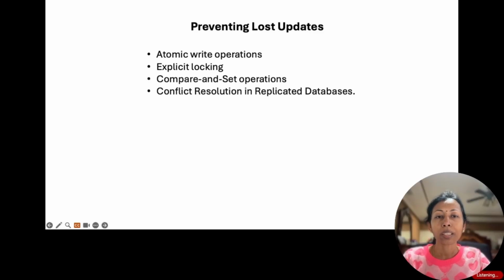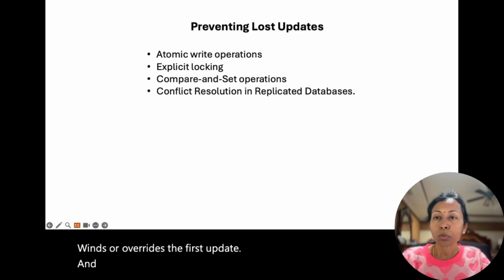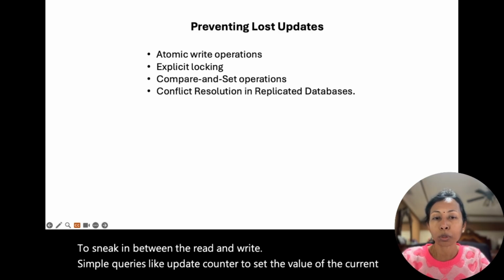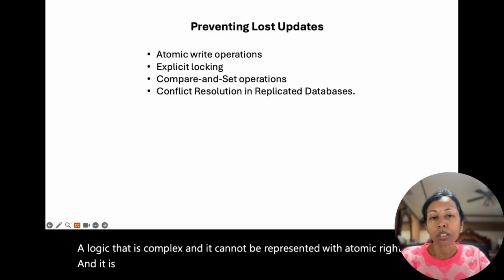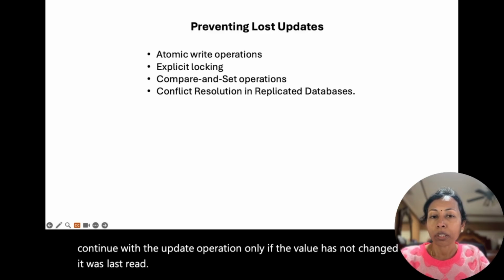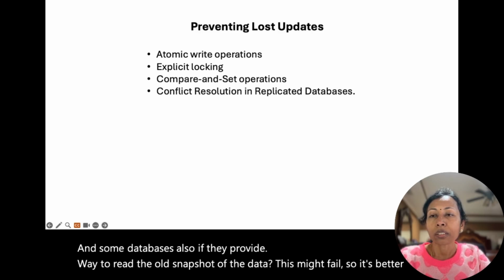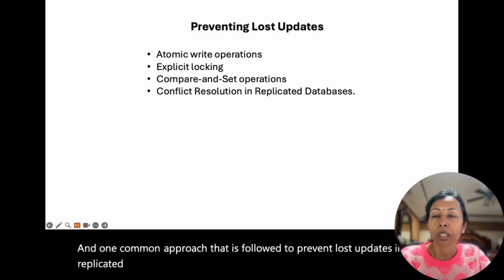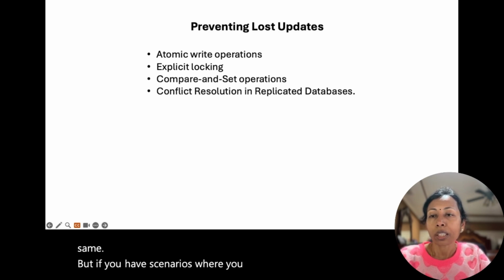7.9 Preventing Lost Updates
Lost Updates Occurs when two transactions perform a read-modify-write cycle at the same time.
Example: Two users increment a counter concurrently → one update gets overwritten.
Common scenarios:
Incrementing counters or balances.
Editing JSON documents.
Concurrent wiki page edits.